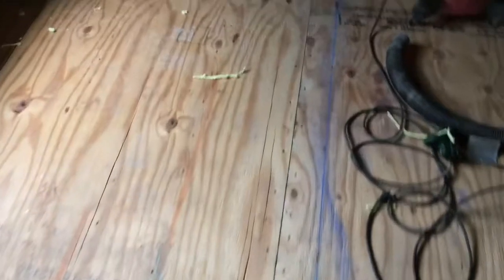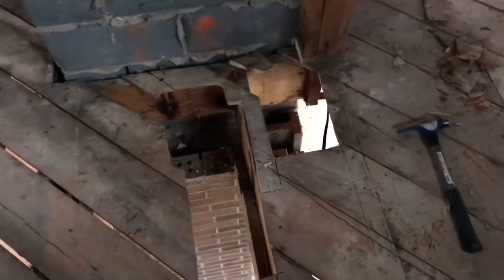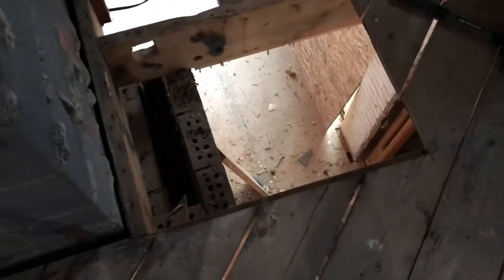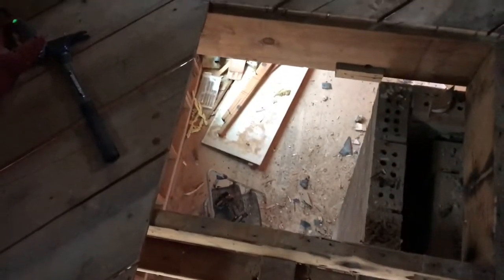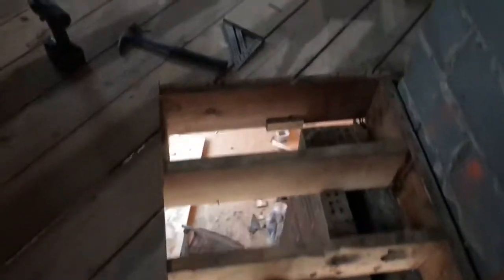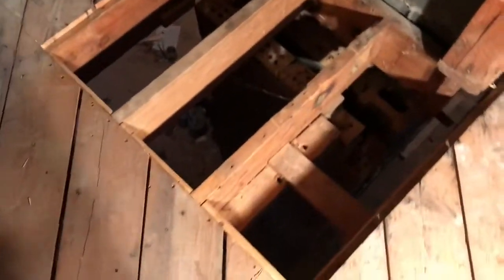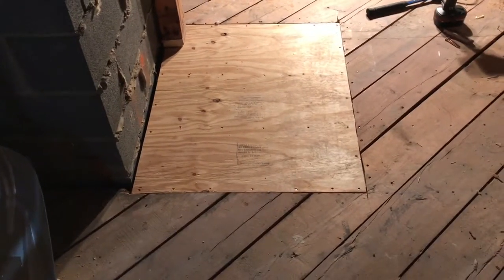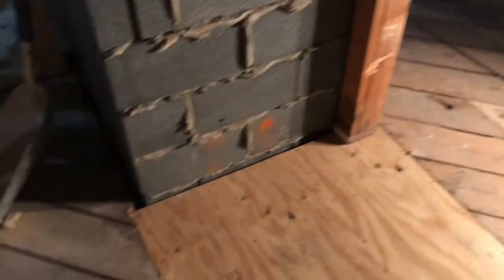Episode 128: Framing and subfloor repair in Grant’s bathroom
Watch as Chris and Papa Stansbury repair some hacked up floor joists and subfloor in Grant’s bathroom!